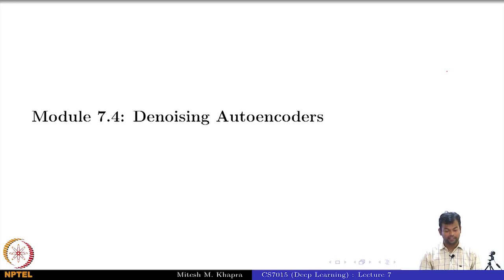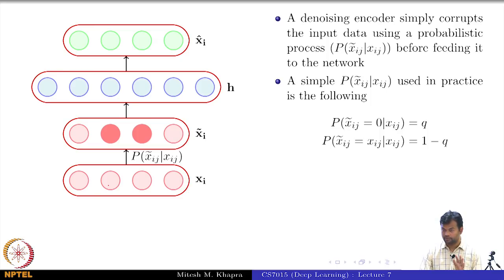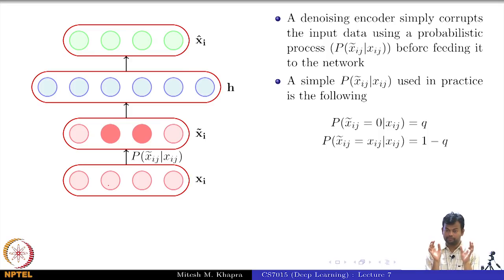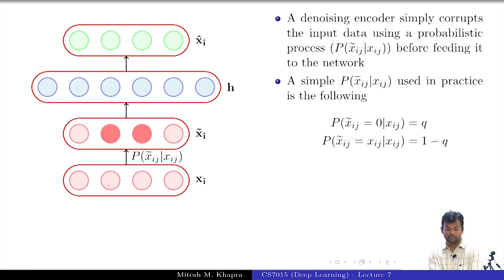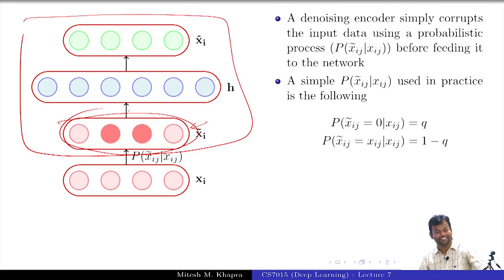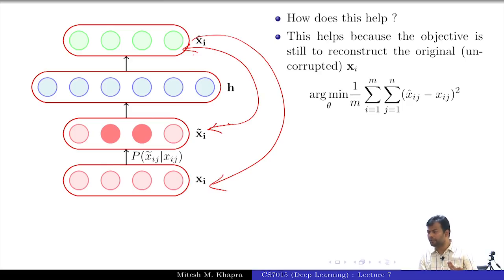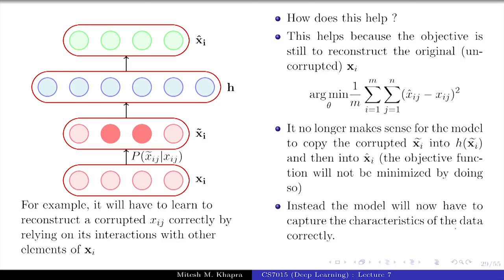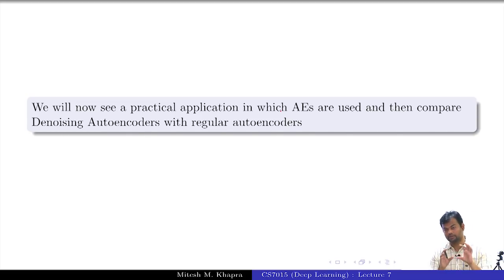Deep Learning(CS7015): Lec 7.4 Denoising Autoencoders